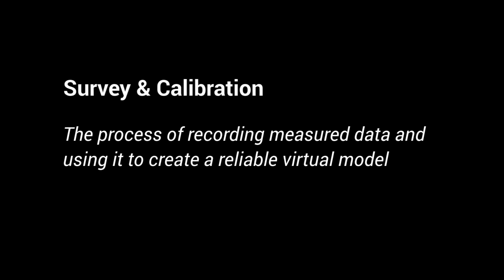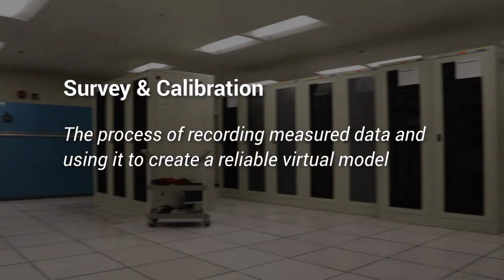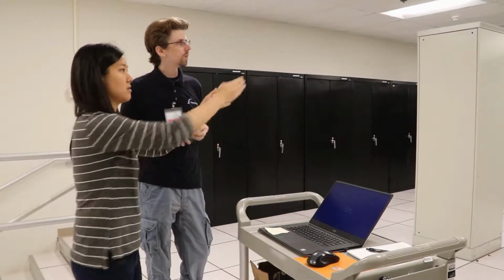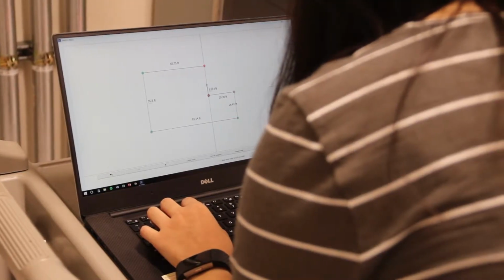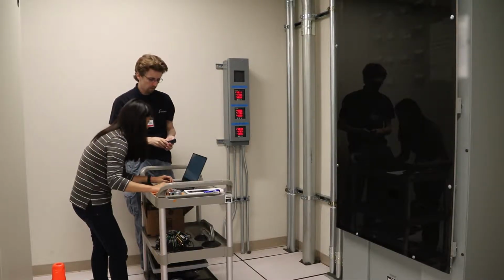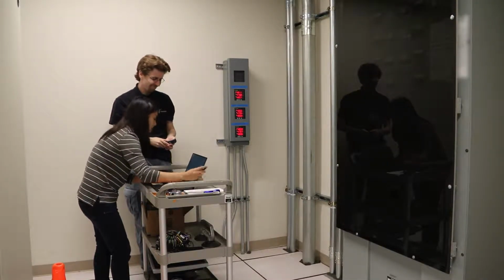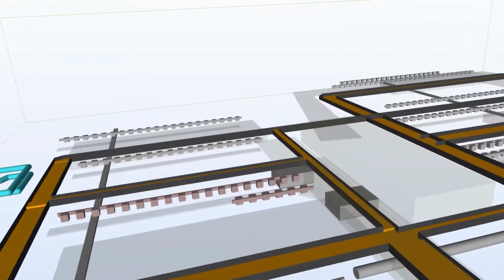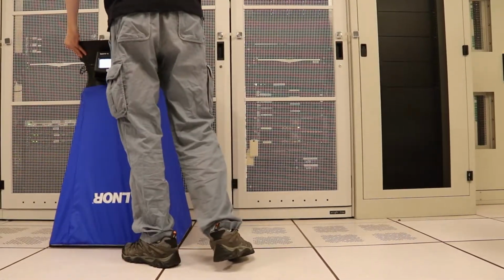Survey & Calibration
Calibration is a detailed process in which the results from the Virtual Facility (VF) model are matched to the measured data. This improves the accuracy of the model and ensures that any future predictions are indicative of real-life behavior.

An important step in calibration is a comprehensive site survey, where a detailed model of the data center is built on-site, accounting for the IT equipment and supporting infrastructure. In this video, you'll see some of the steps our engineers go through to survey a platinum-level site calibration - our most premium offering for site analysis.